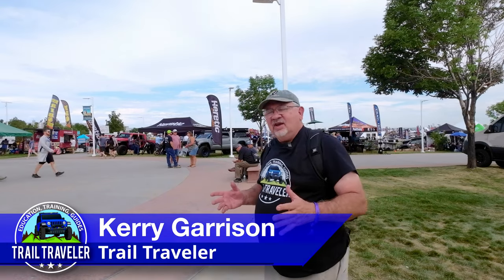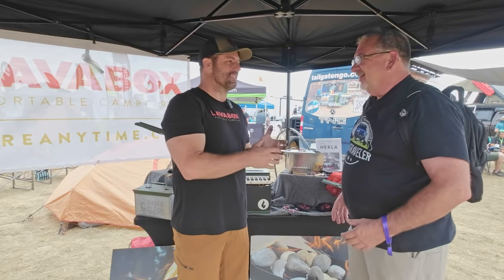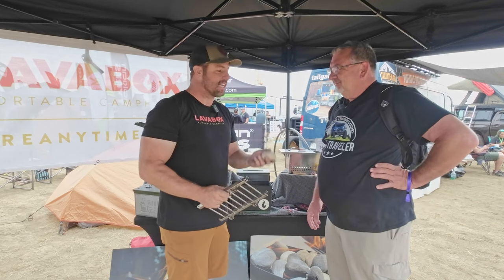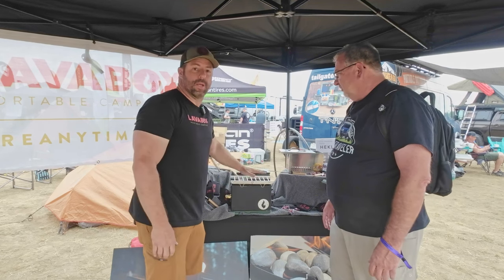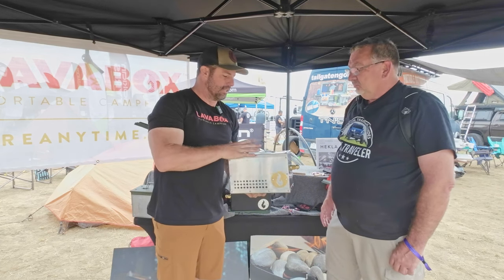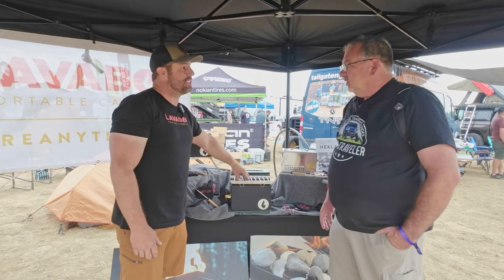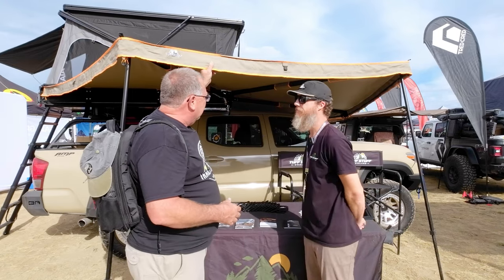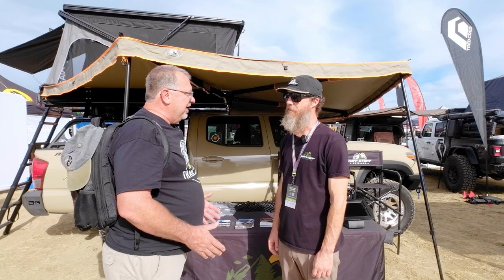Overland Expo Mountain West 2022 - Part 1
Join us for highlights of Overland Expo Mountain West 2022